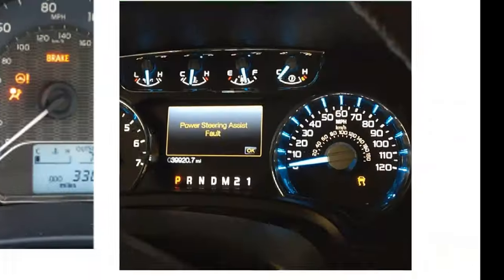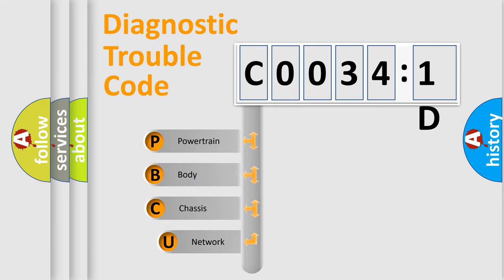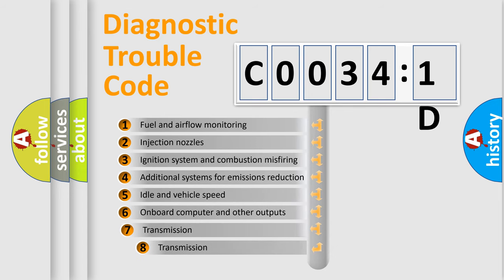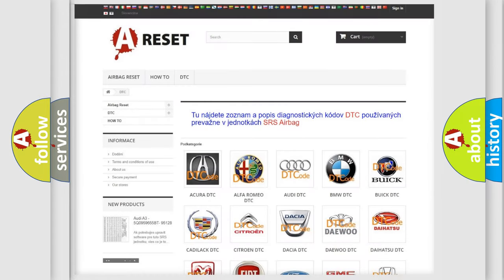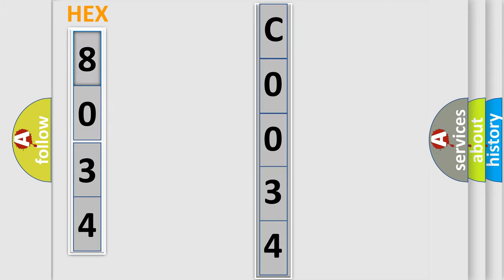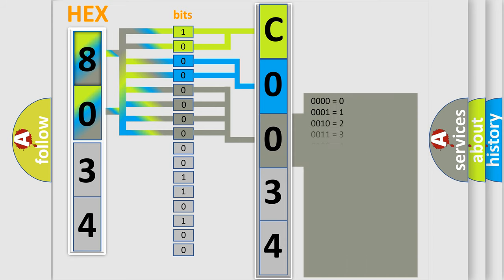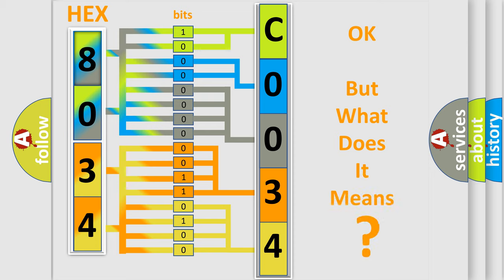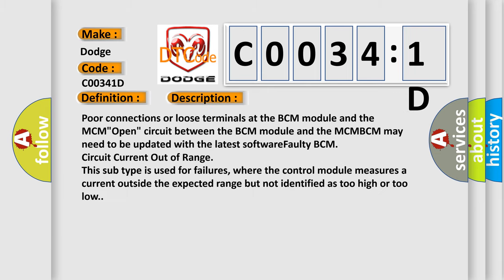DTC Dodge C0034-1D Short Explanation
Contents:
0:21 Basic DTC analysis according to OBD2 protocol standard.
1:48 Insight into programming
2:58 A diagnostically understandable description of the Diagnostic Trouble Code
3:05 Basic error definition

Make:
Dodge
Code:
C0034 1D
Definition: